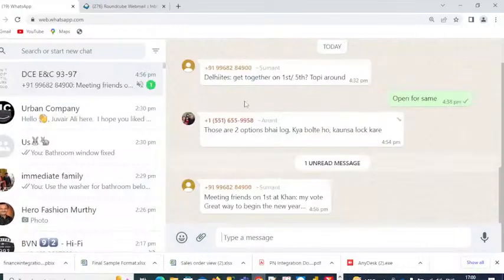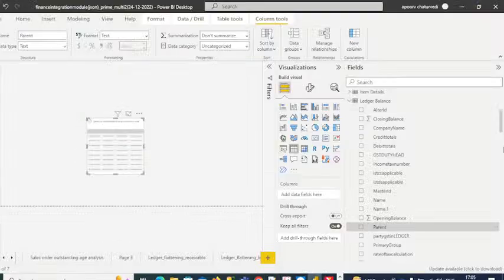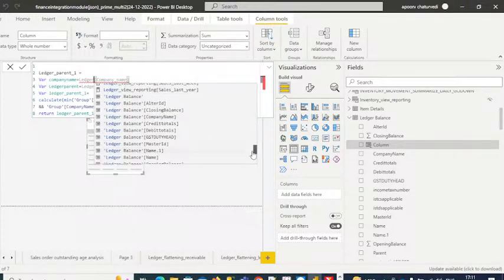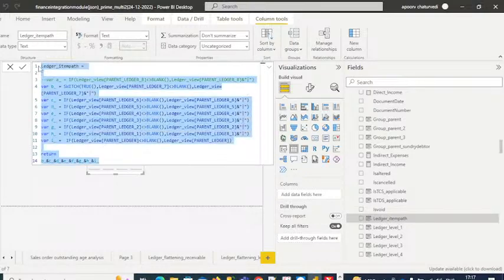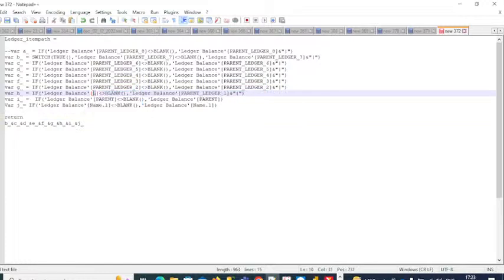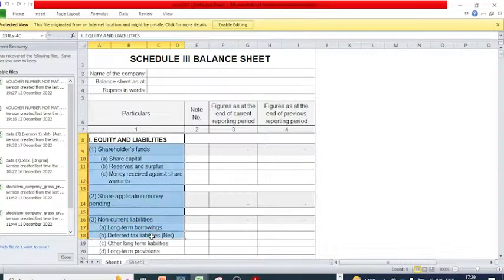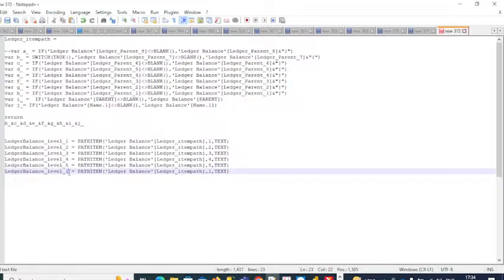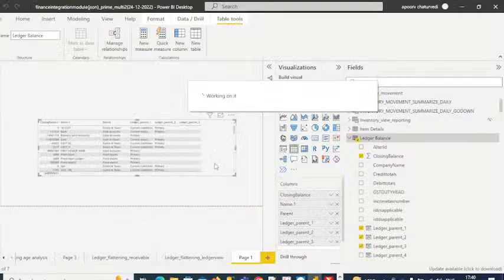Developing statutory schedule 6 balance sheet during dynamic heirarchy-Powerbi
In this video we shall look at developing statutory balance sheets using heirarchial databases. we shall take an example of an Indian accounting software TALLY.

Whom is it for?
a.) accountants
b.) Powerbi freshers looking for jobs